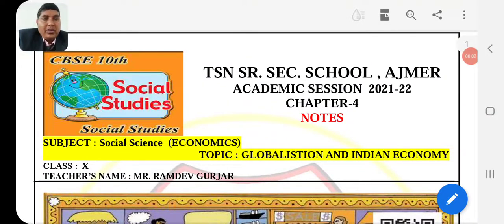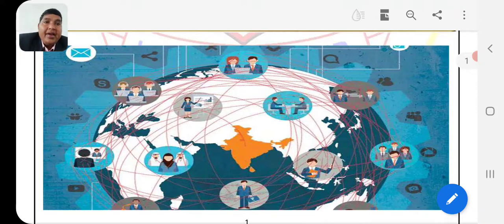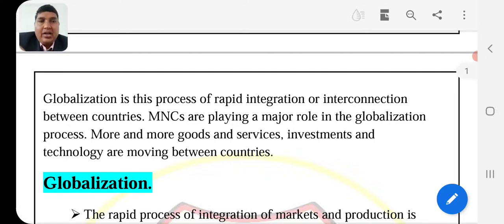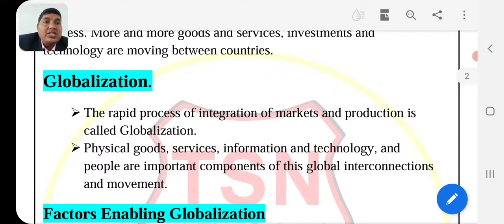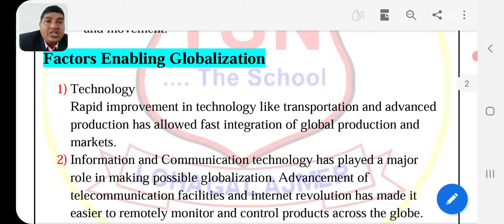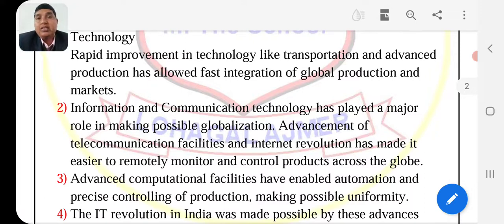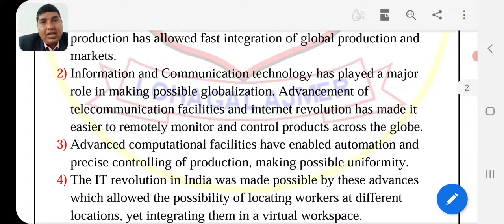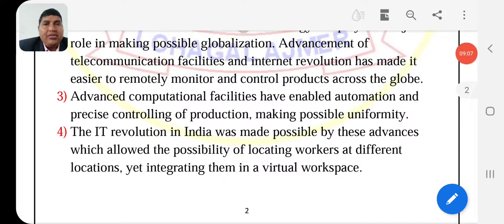CLASS X ECONOMICS CH 4 PART 1 GLOBALISATION